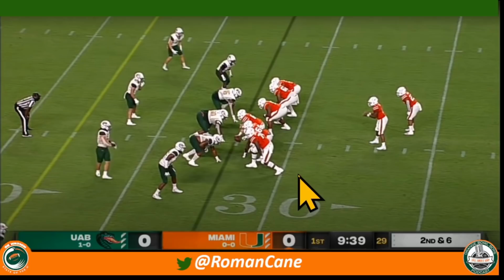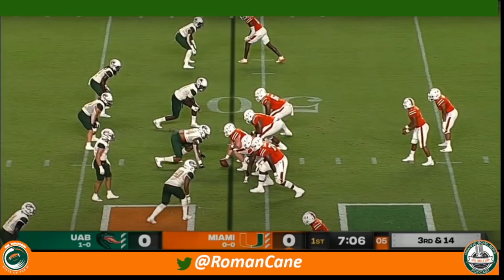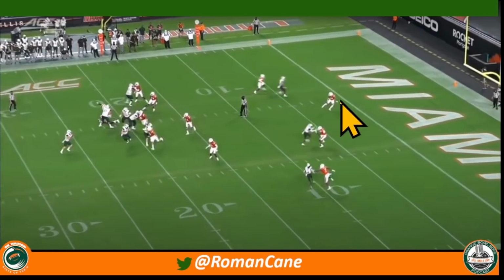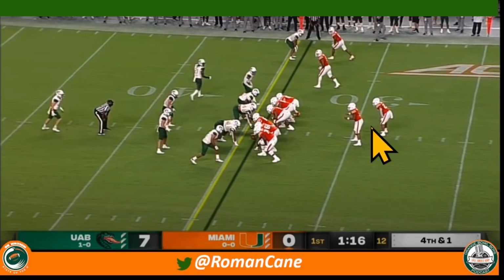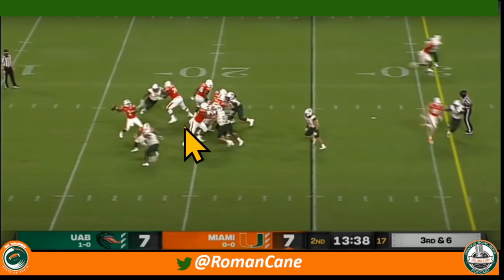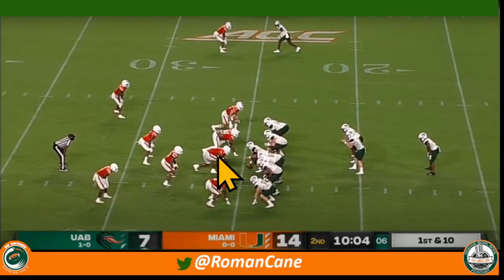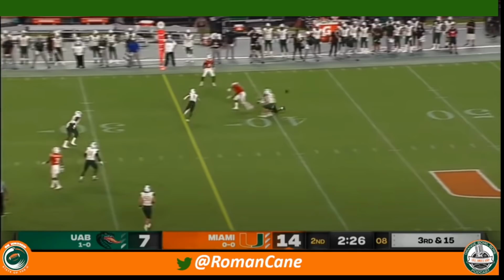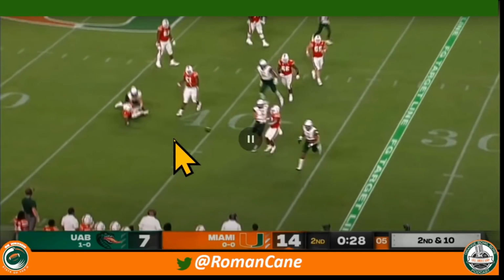Student of the Game, Week 1 UAB (First Half)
Lashlee land has landed. How did it look first half? Did Miami's offensive line come to play? What about King's athleticism?